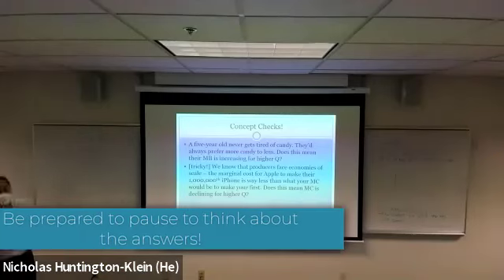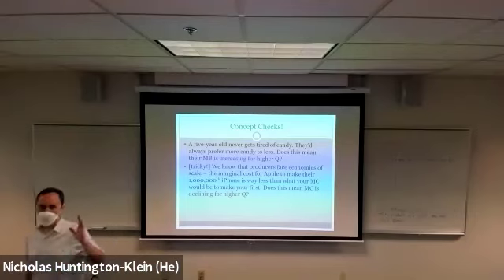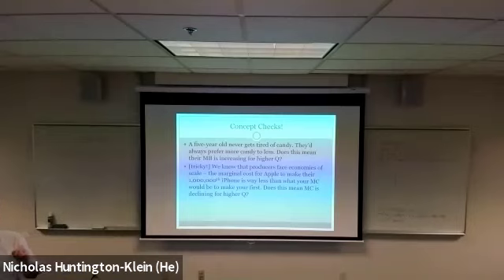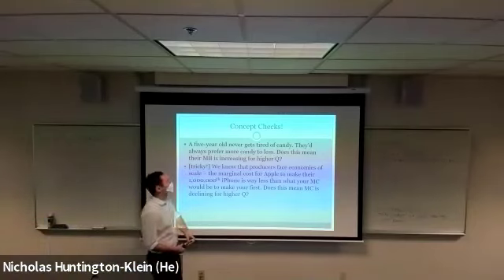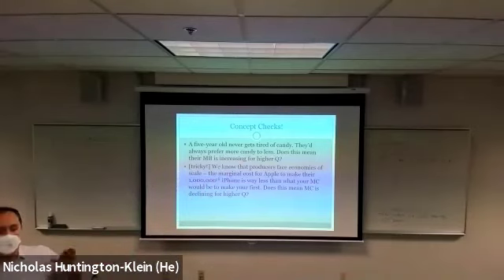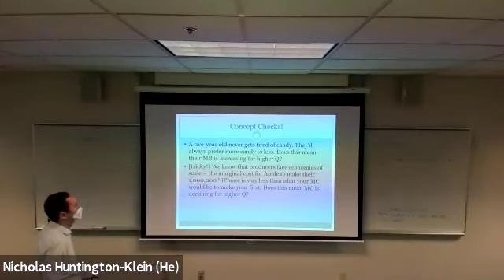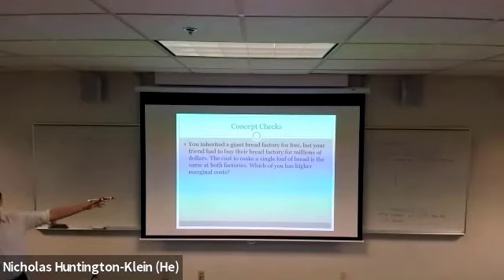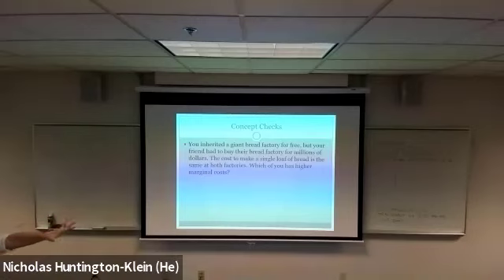Concept Checks (Principles of Microeconomics Week 4 Part 1d)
This video provides some questions to test how you're keeping up with the material.

Reading list for Week 4:

Core-Econ 7.2, 7.3, 7.6
Step-by-Step 5.a-5.c
Step-by-Step 6.a-6.g